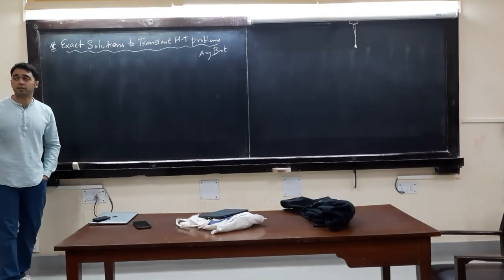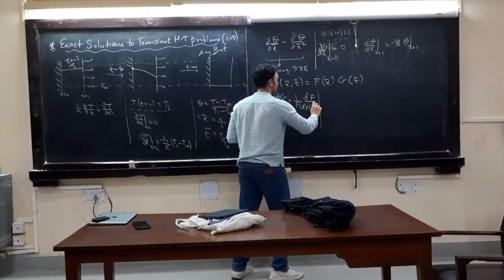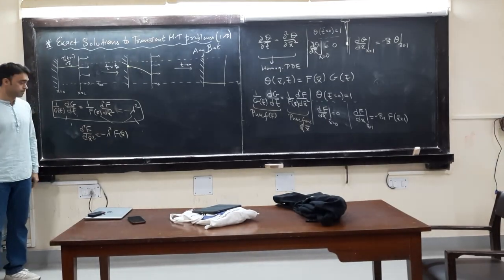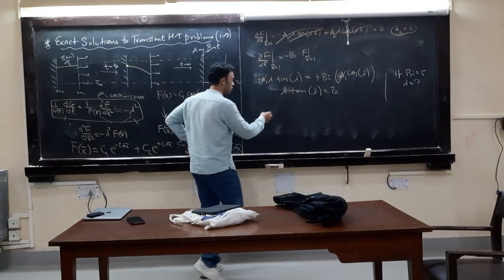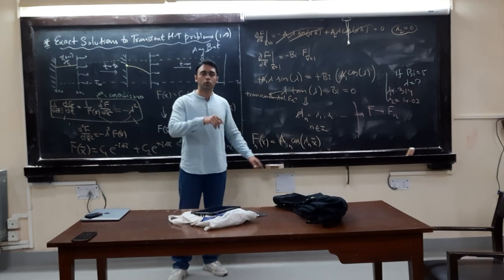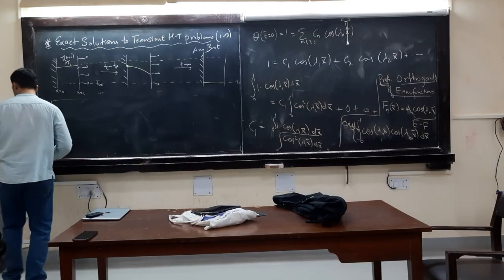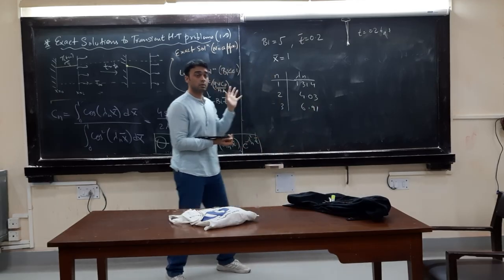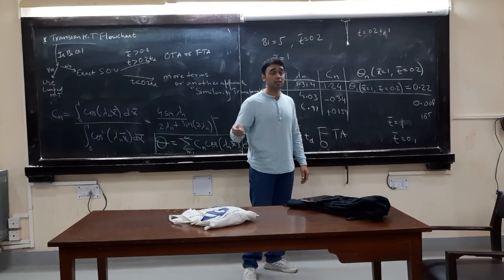CHE212-Lec-11: Transient Heat transfer: separation of variables